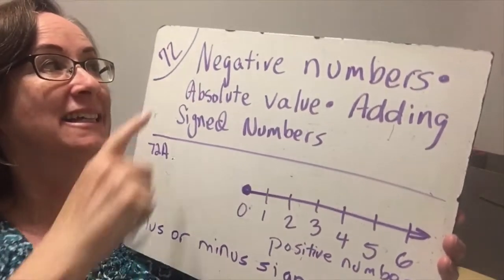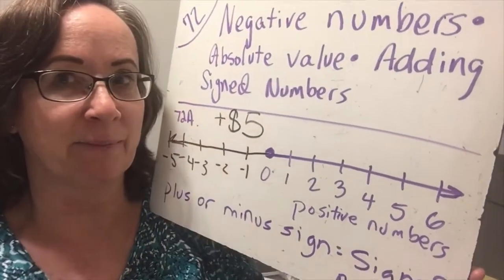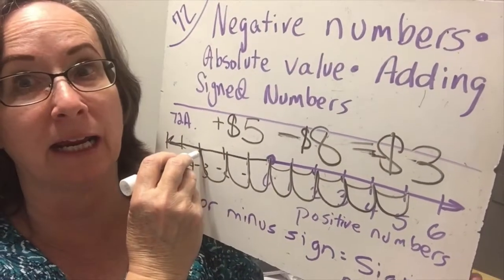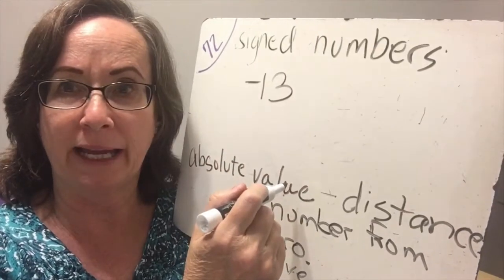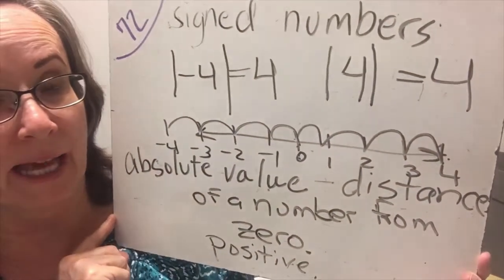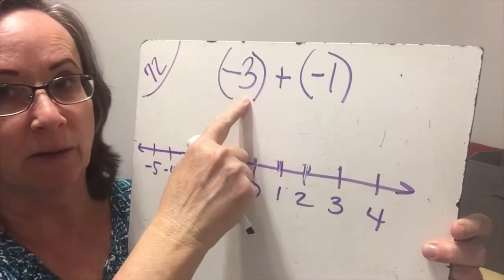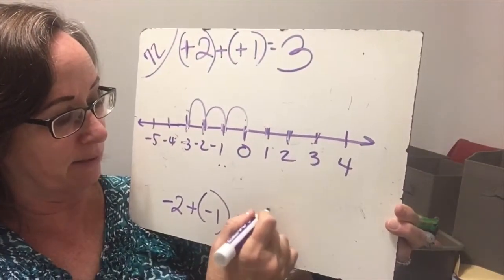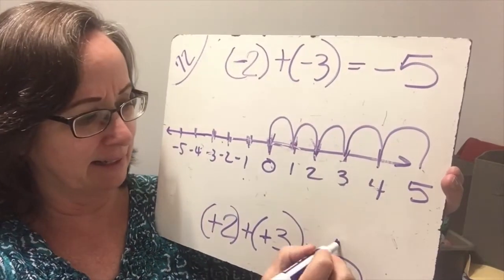Saxon Blue Book L 72 algebra half Negative numbers absolute value adding signed numbers